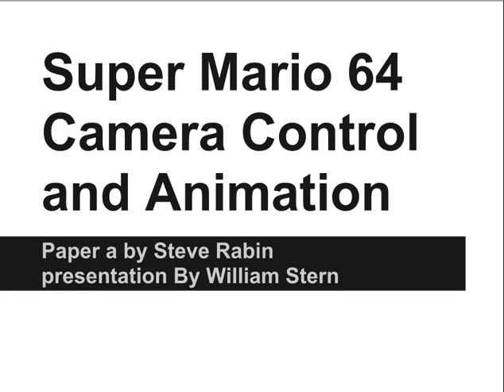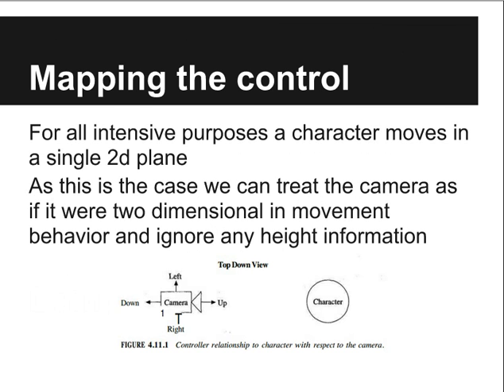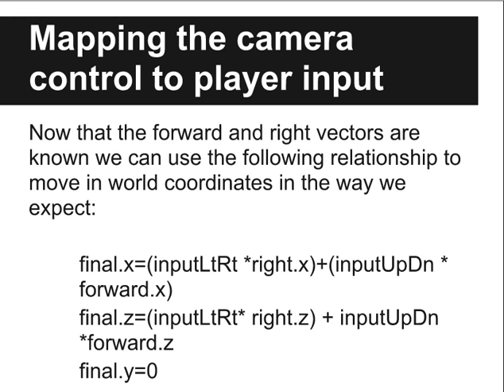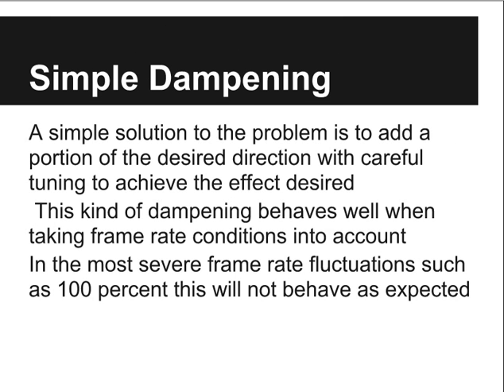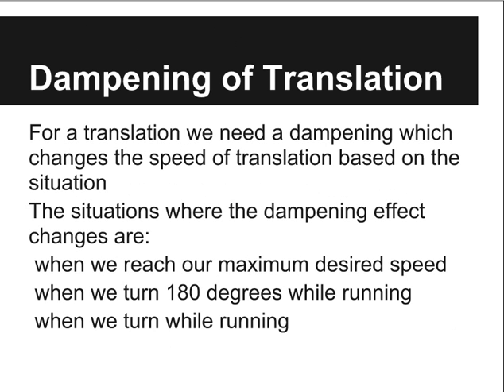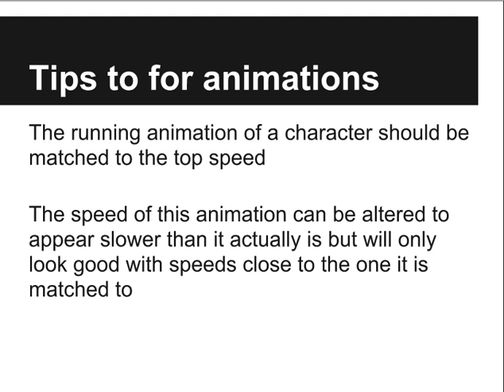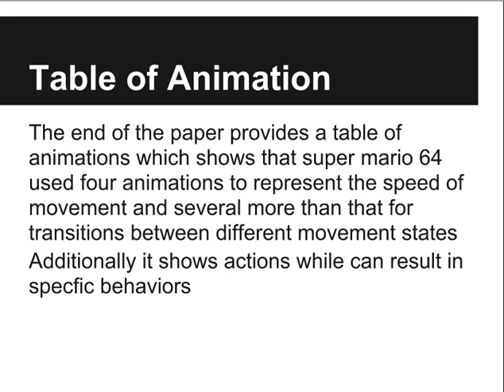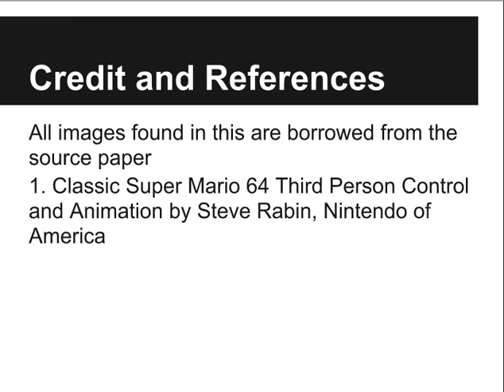Presentation on super mario 64 camera control and animation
Presentation on the paper Super Mario 64 camera control and animation by Steve rabin from Nintendo of America